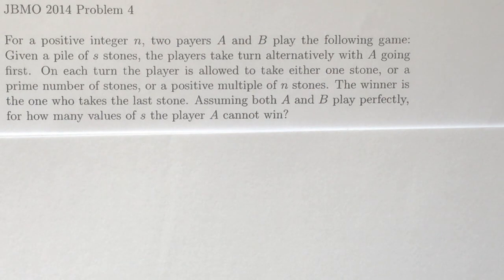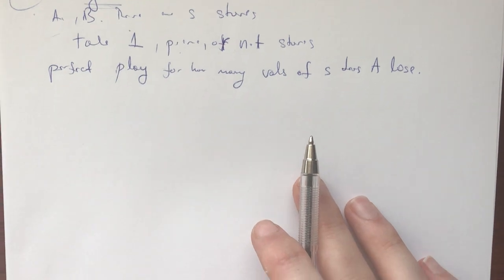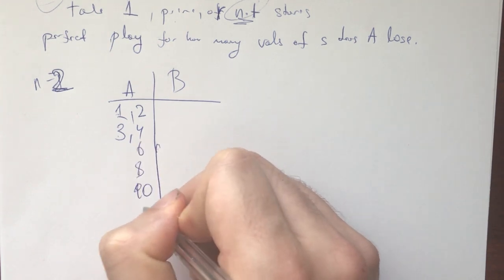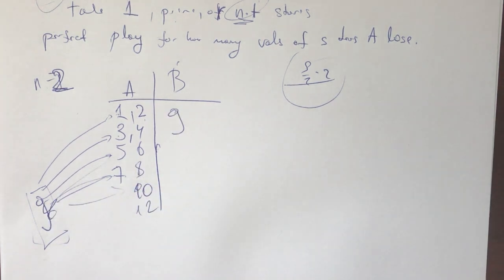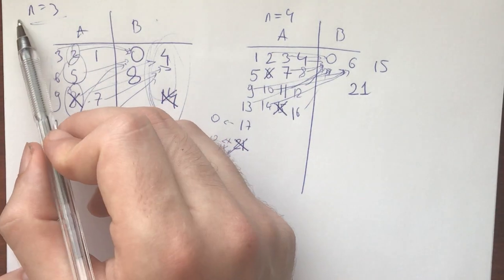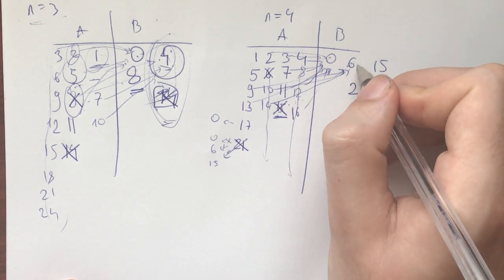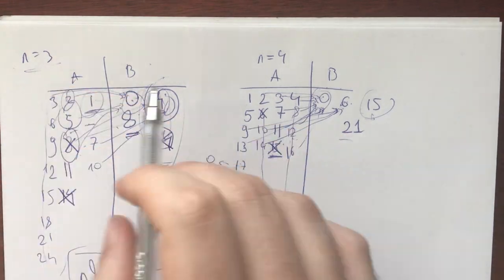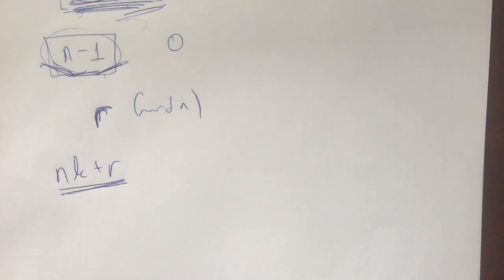Junior Balkan Math Olympiad 2014 - P4: Combinatorics, Number Theory, and a lot of good stuff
This is a beautiful problem from the 2014 Junior Balkan Math Olympiad - Problem #4. You need only know what prime numbers are though experience helps.